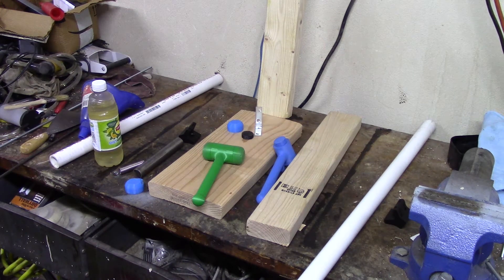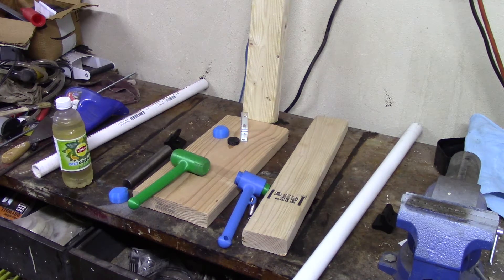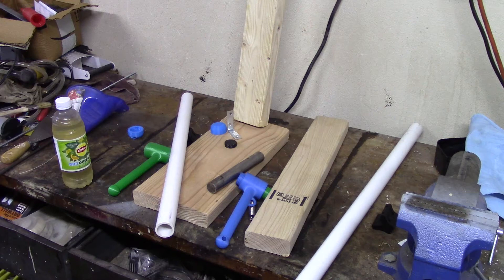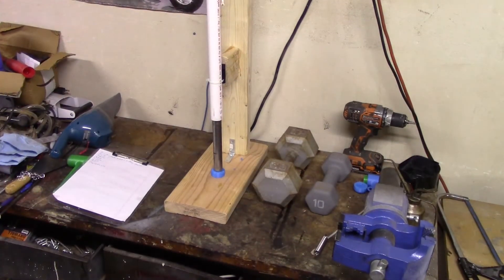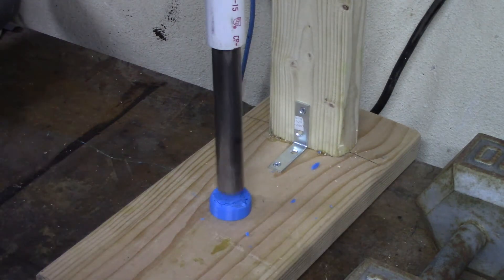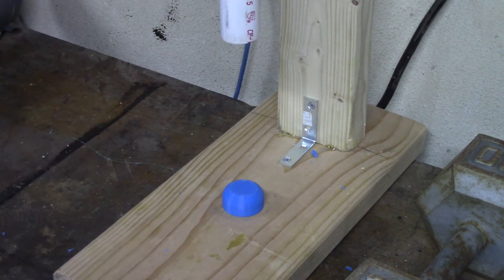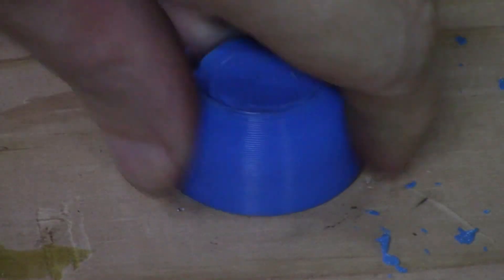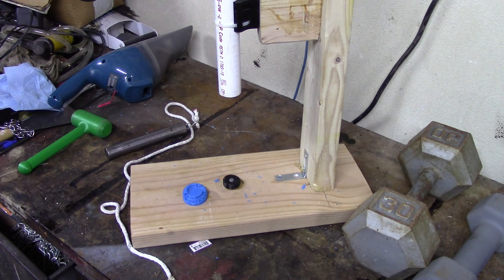3D Printer Filament Impact Testing! It's Hammer Time! Part 1 - The Test Rig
Time for science!